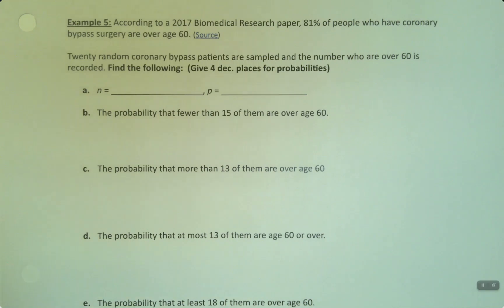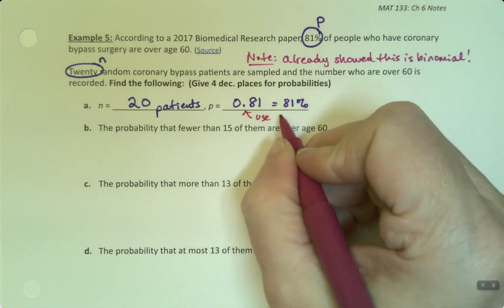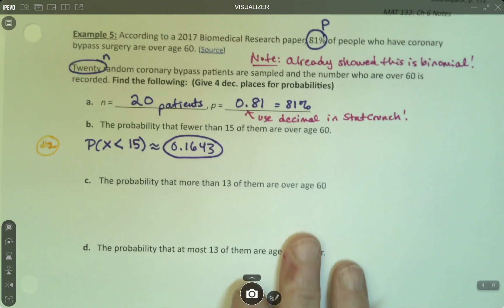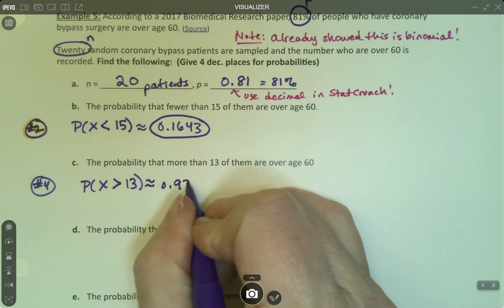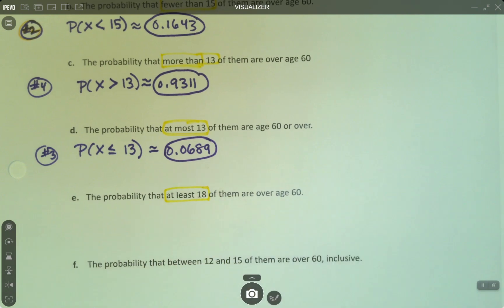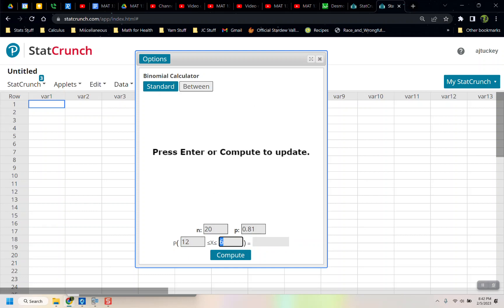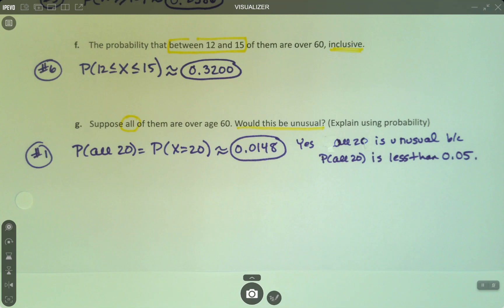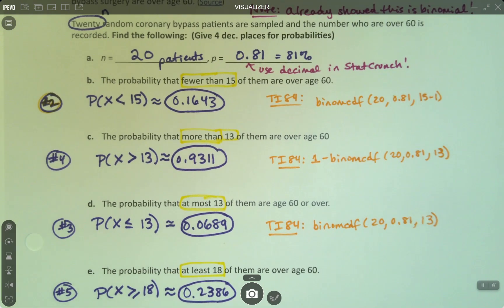MAT 133 6.2 Part 5 (SP23)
Statistics, Probability, Discrete Random Variable, Binomial, Binomial Probability Distribution, Success, Failure, P(S), P(F), binompdf, binomcdf, Ti-84, StatCrunch, Binomial Calculator